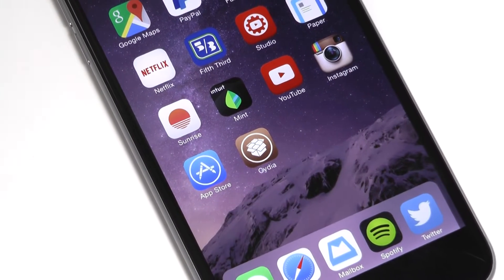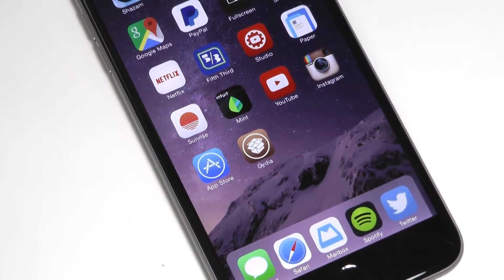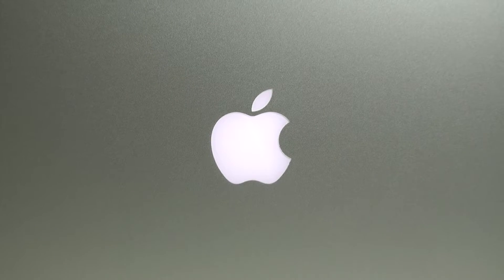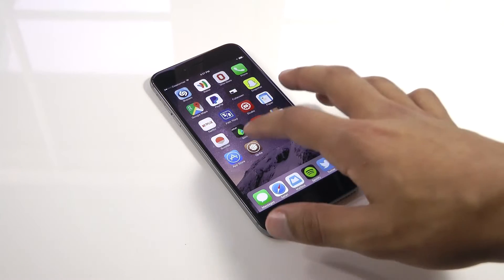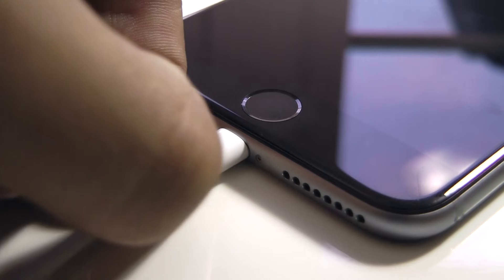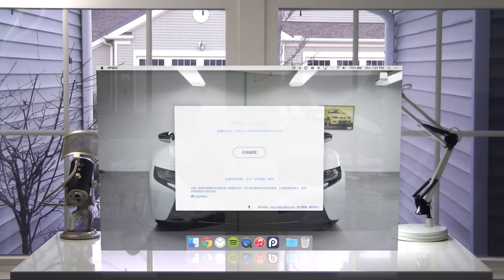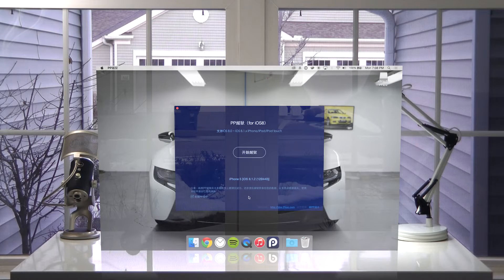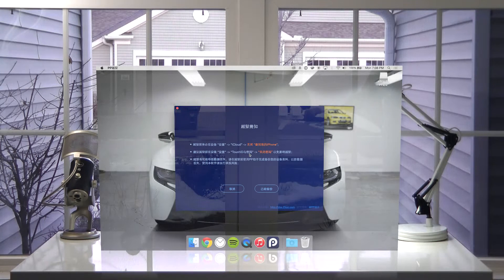iOS 8.1.2 Jailbreak! (Mac)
How to Jailbreak your iOS device on your Mac running 8.1.2 or lower!